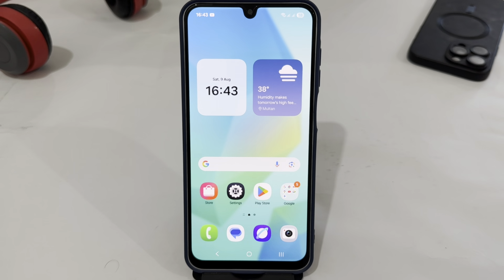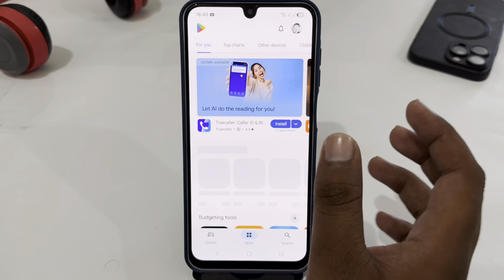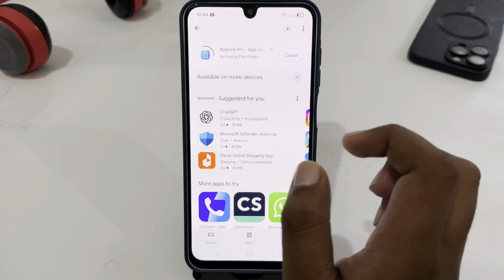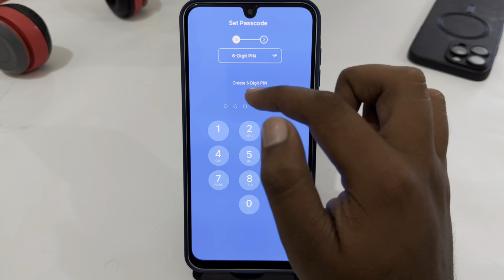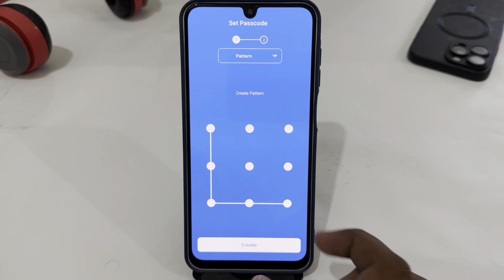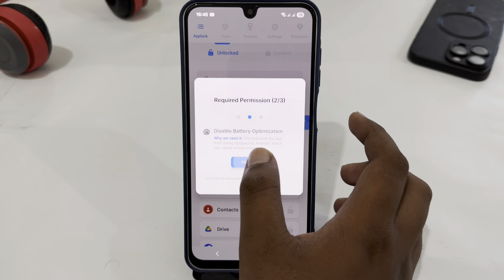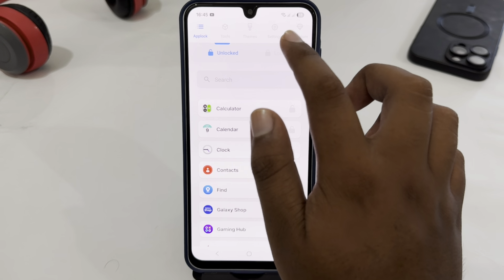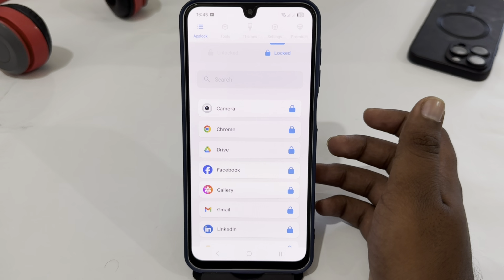How to Lock ANY App on Samsung A16 with Password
📝 Optimized Video Description:
🔐 Want to protect your private apps on Samsung A16? This tutorial shows you how to set passwords on any app to keep your data secure!

📌 In This Video You'll Learn:
✔ 3 Methods to Lock Apps (Using Built-in Features & Third-Party Apps)
✔ How to Set Up App Password Protection
✔ Using Samsung's Secure Folder for Extra Privacy
✔ Best App Lock Alternatives for More Security

🔧 Why Lock Apps?
Protect private messages (WhatsApp, Messenger)

Secure banking/finance apps

⚠ Important Notes:
Some methods require One UI 4.1+

Secure Folder offers the most secure protection

Third-party app locks provide more customization

💬 Questions? Ask in comments below!

🎥 Suggested Video Content:
Show Settings method (if available on A16)

Demonstrate Secure Folder setup

Review best third-party app lockers

Compare security levels of each method

Show how to customize lock settings

Would you like me to add any specific app examples or troubleshooting tips? 😊